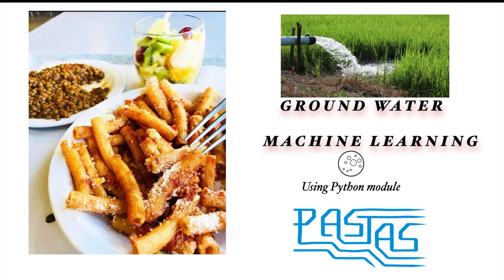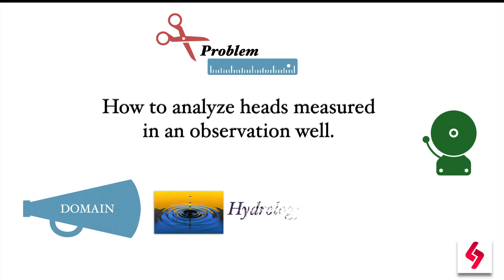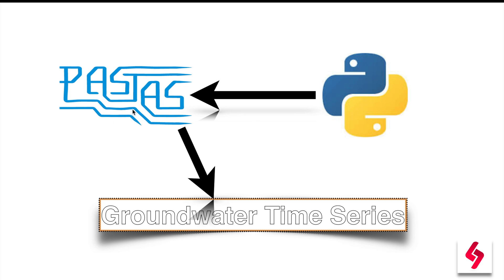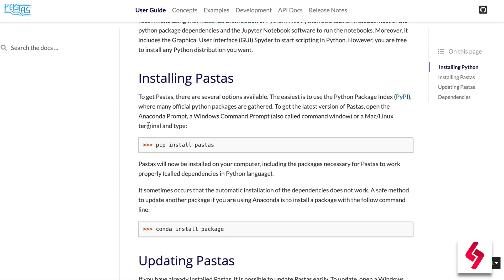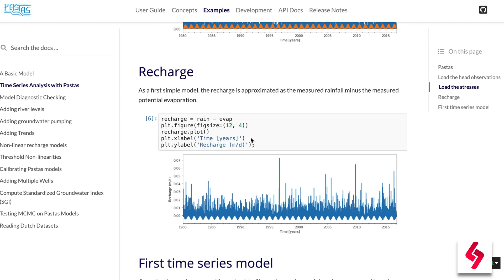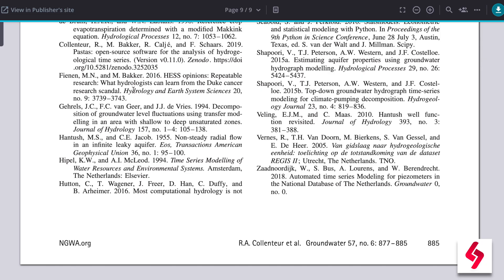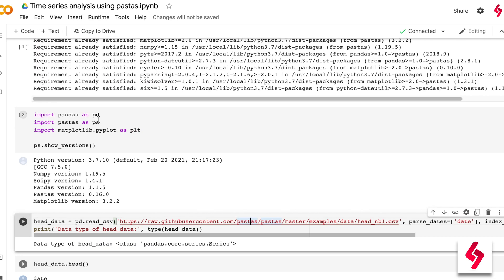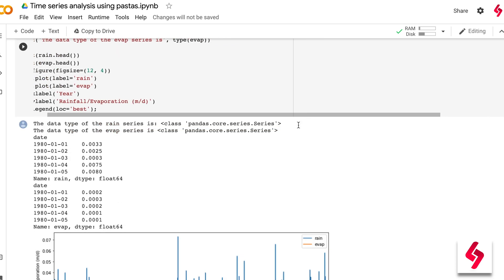Time series analysis for Groundwater Using Pastas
Let's talk about A Python Framework For Hydrogeological Time Series Analysis name is called Pastas. This is just an introduction video to give an idea and showing some listed white papers on problem statements.

Installation
✺✺   pip install pastas
✺✺   conda install pastas